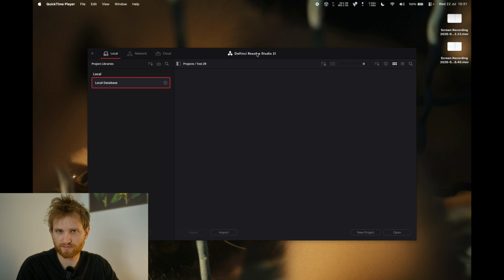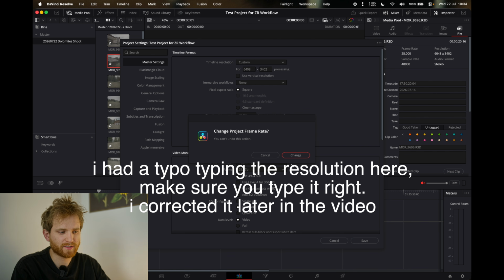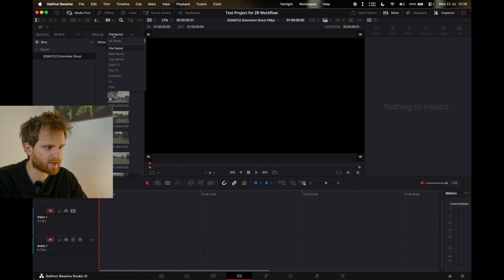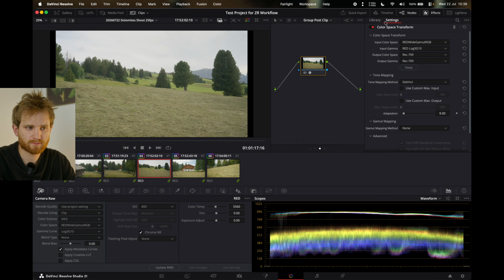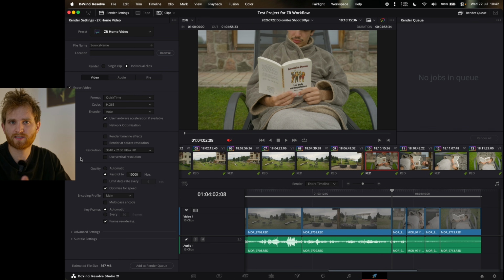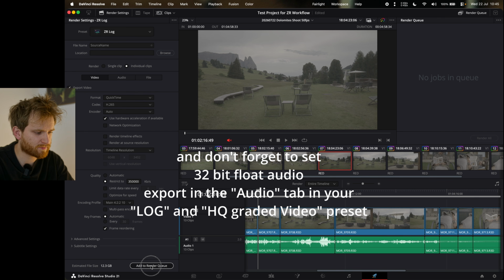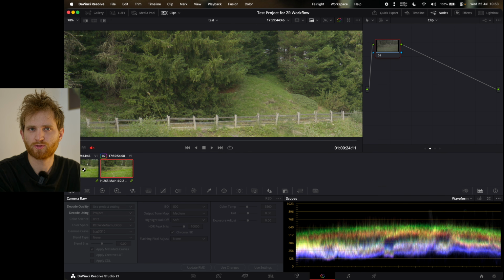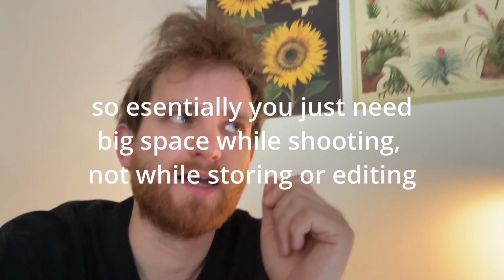This Nikon ZR R3D-Workflow shrinks files 10 times but keeps the quality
In this video I am gonna show you my workflow on how you can shoot with your Nikon ZR in R3D, keep the quality but it will take up 10x less space.
Comment what you think about it.